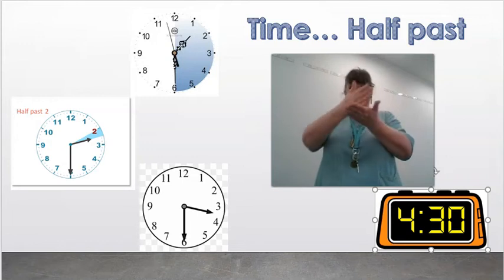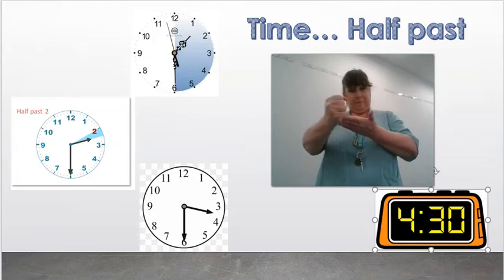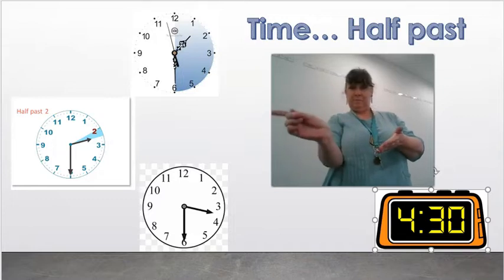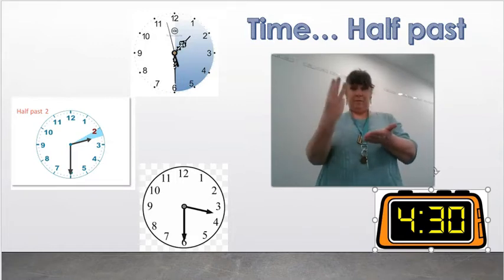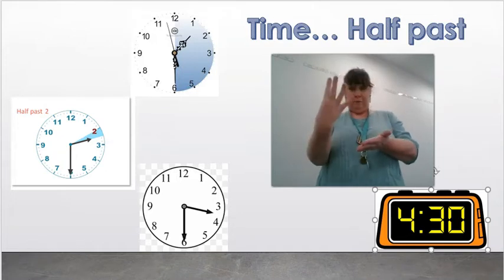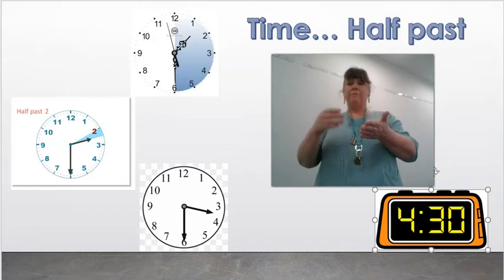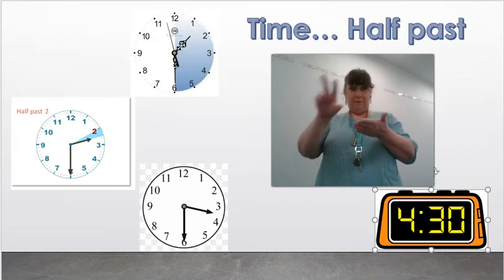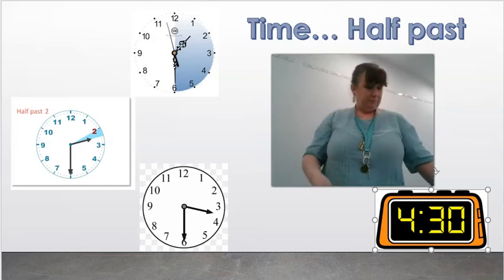Time Half past SignedMath Auslan Playlist Time & AGE Auslan ( has voice)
Auslan , pictures, voice
Half past, reading an analogue clock is a talent and a skill.
The pattern of reading is pretty simple, sign "half" then sign the number needed. Enjoy